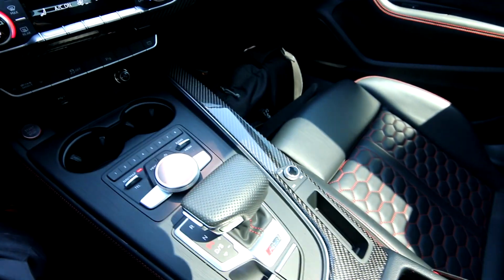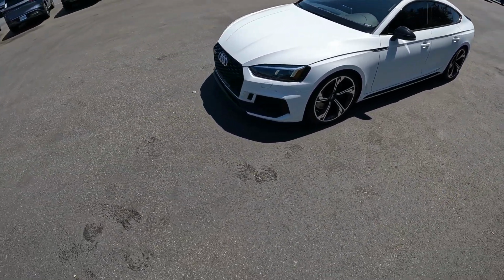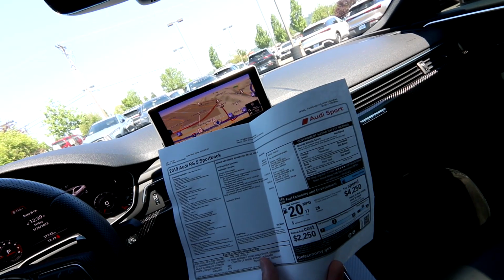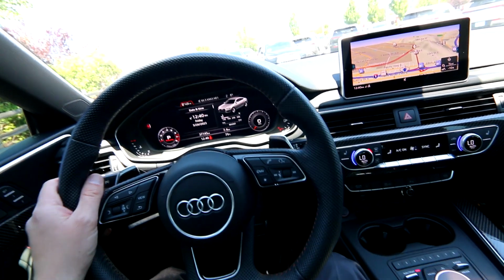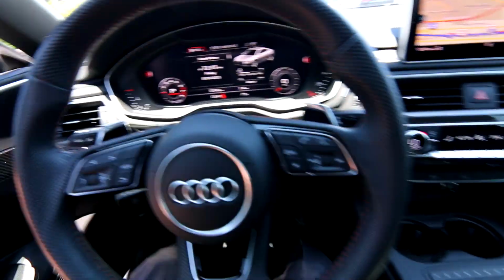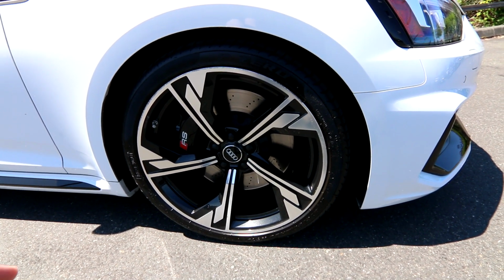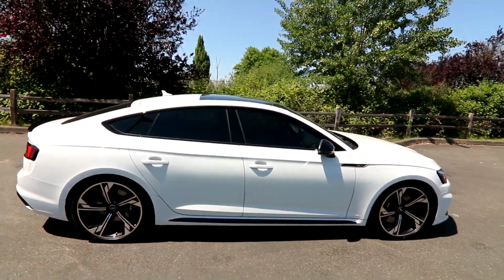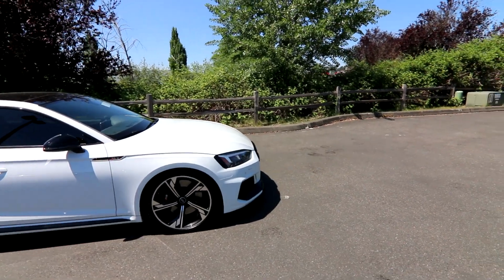2019 Audi RS 5 Sportback 2.9T Buyers Guide and Info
This 2019 RS5 Sportback is still in near pristine condition inside and out.